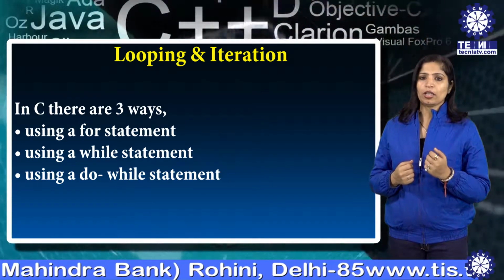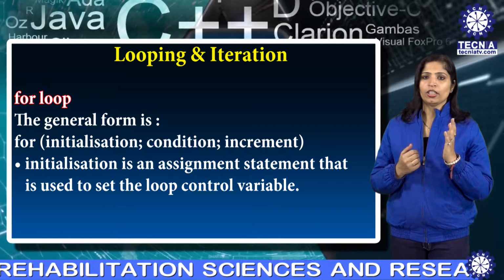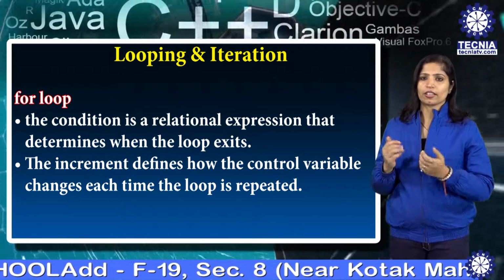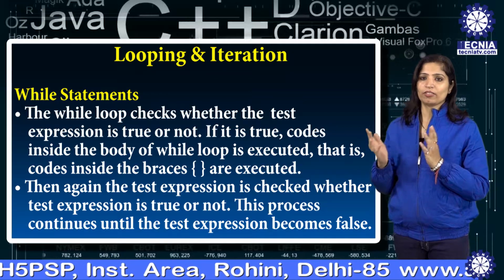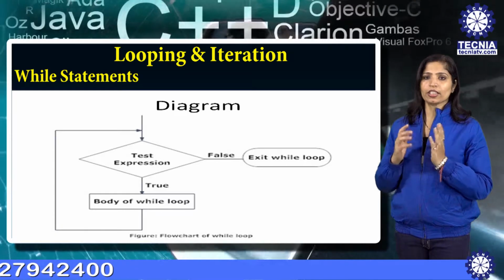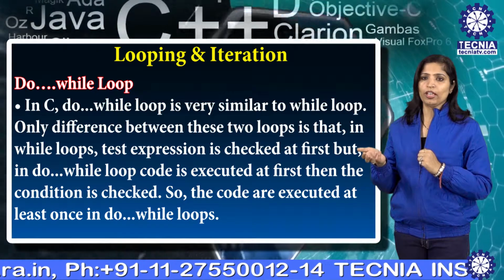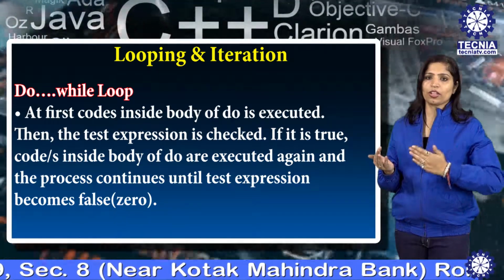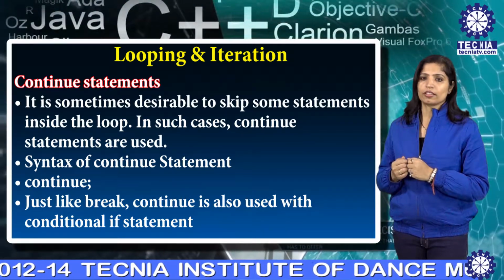Looping & Iteration | Ms. Aarti Bajaj (Asst. Prof.) | MCA TIAS on Tecnia TV